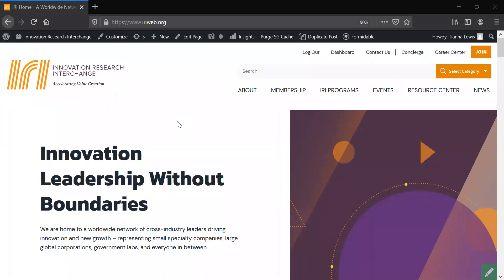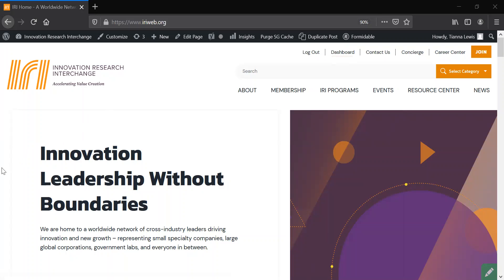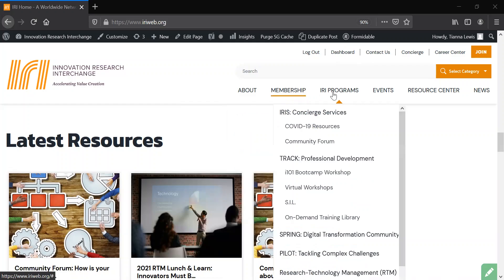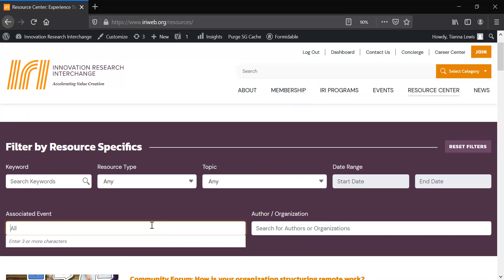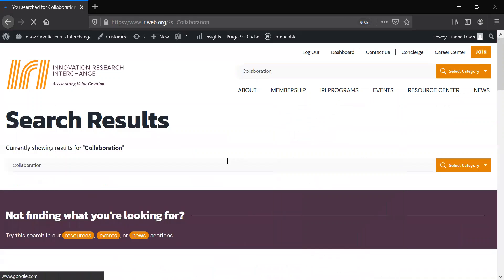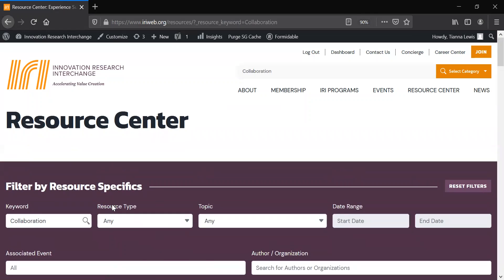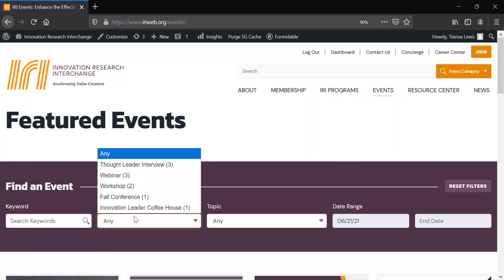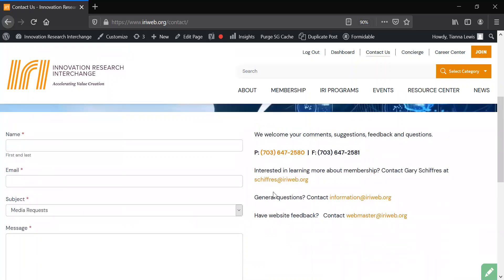IRI New Website Launch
Our members have shared with us over the years that access to professional development, exciting interactive events and the latest content in innovation management are among the top reasons why they join IRI and renew their membership. We want you to make the most of your membership. This is the driving force behind why we changed how members engage with IRI online.

We are very excited to announce the launch of our newly designed website! After several months of hard work and dedication, we are thrilled to share our new website with you. Visit us at iriweb.org.